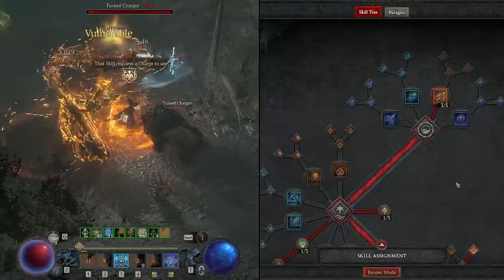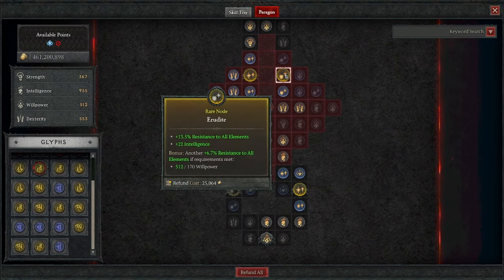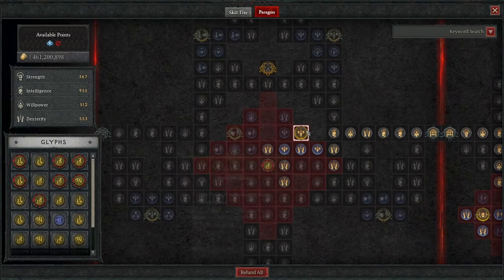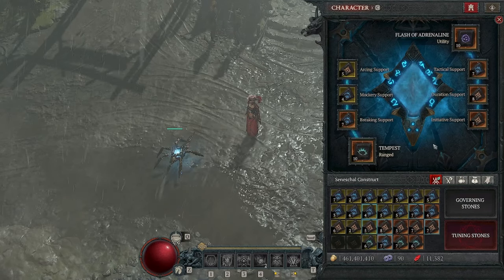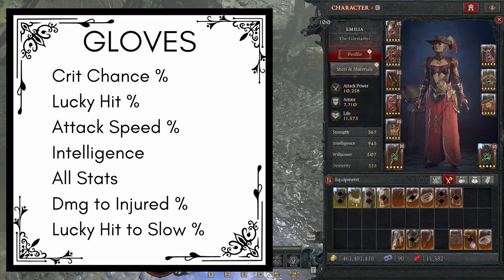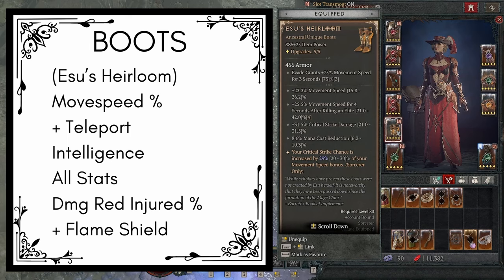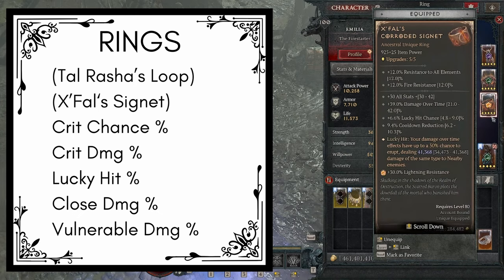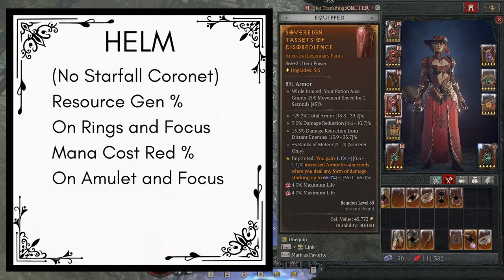D4: S3 | Endgame Meteor Sorcerer Build | No Ubers Required | Millions of DMG! :D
Sorry about the staticy parts, not sure what is causing it, will be looking into it! If you'd like to, hit the like subscribe, bell, etc. Found Meteor to be pretty fun even though it's not a playstyle I'm used to and it has quite a few variations in how you can gear for it and play it. I tried many things, and this is the one I felt I liked / enjoyed the most and still viable. Thank you all for the likes, subs and comments!

For Lilith: Watch out after you kill her in phase 2/final form, because you'll need to dodge like your life depends on it, because it does.

Discord! Come join and say hi if you wish!

Chapters:
00:00 Intro
00:41 Skill Tree
02:37 Paragon
05:41 Enchantments
06:06 Seneschal Construct (S3 Theme)
07:02 Helm (Starfall Coronet)
08:00 Chest
08:52 Gloves
09:23 Legs
10:04 Boots
11:02 Main Hand
11:33 Off Hand
11:57 Amulet
12:35 Rings
14:09 If no Starfall Coronet
15:02 Gems
15:28 Thanks! T100 NM Dungeon Howling Warren

Images: Diablo IV